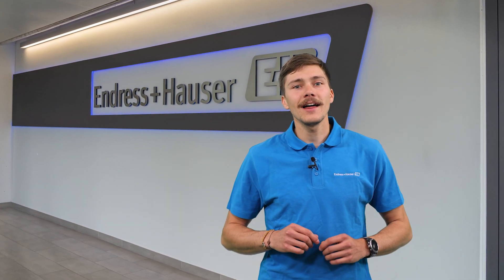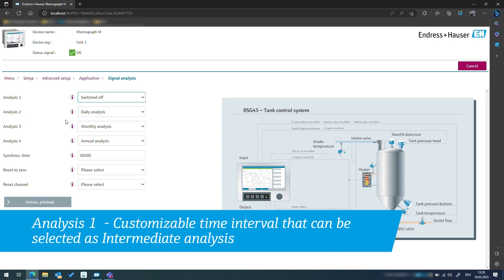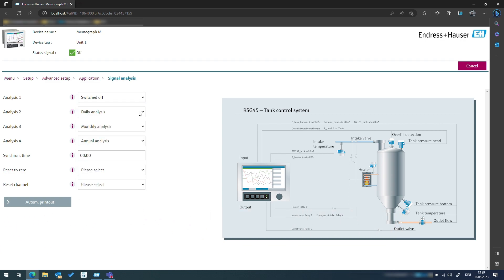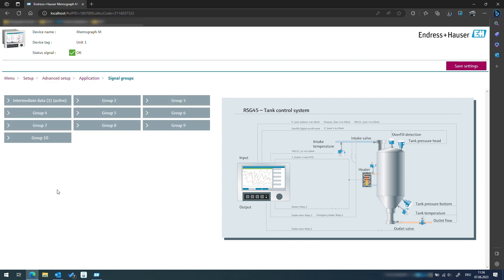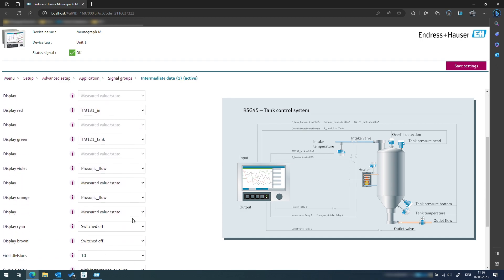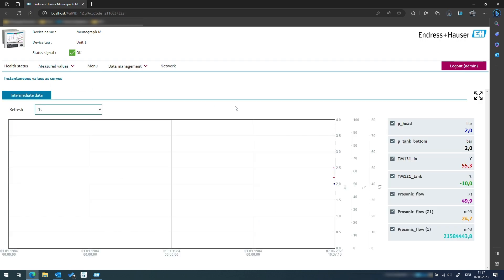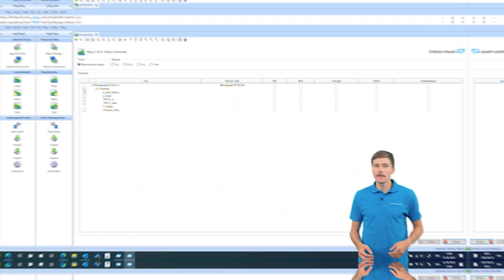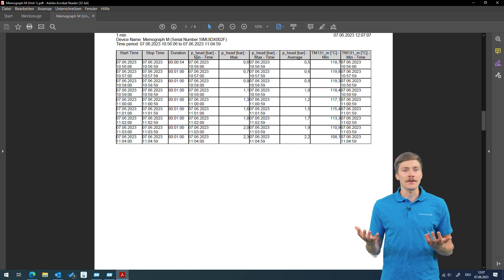RSG45 video series | No. 6 Signal analysis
The signal analysis function of the flexible data manager RSG45 could have a huge benefit for your application!

00:00 Introduction
00:41 Standard settings of signal analyzers
01:05 Customized setup of signal analyzers
02:09 How to benefit from the analyzers